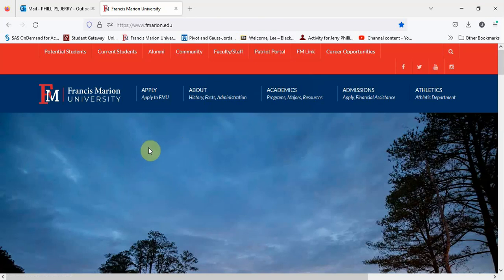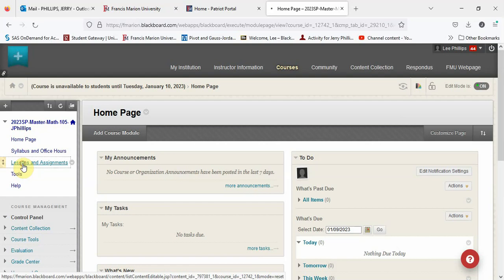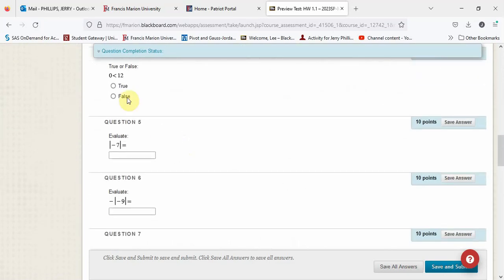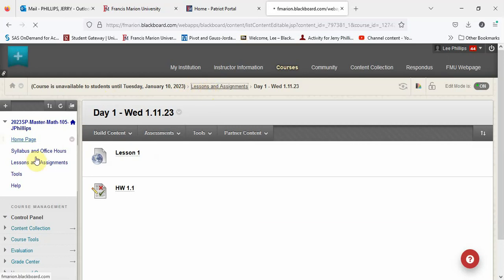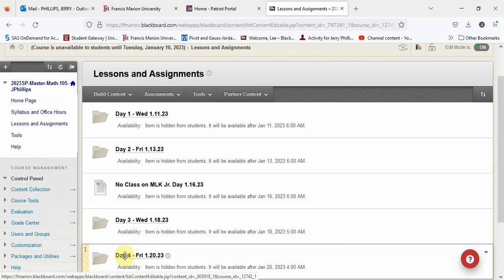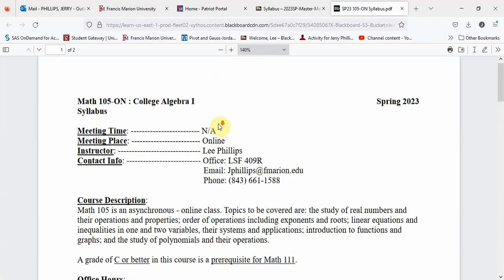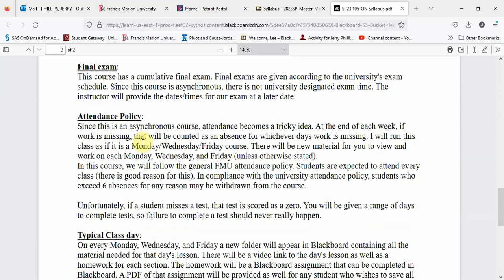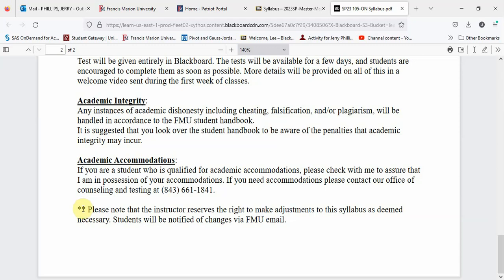Before You Begin Video Math 105 SP23